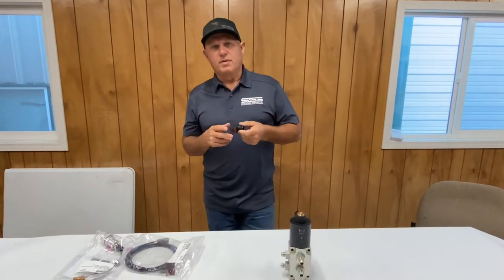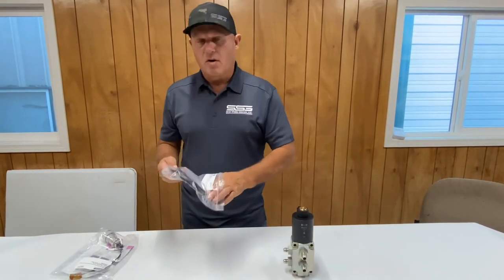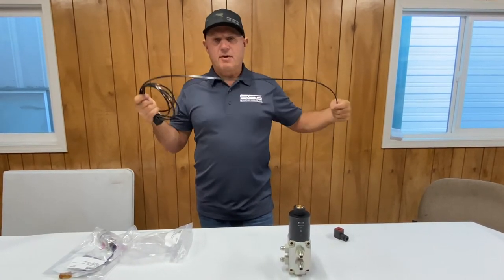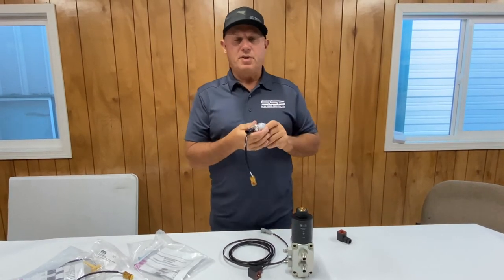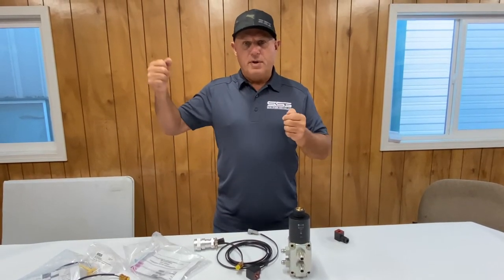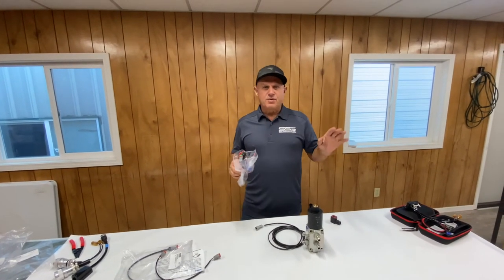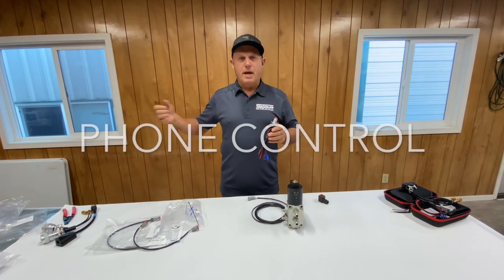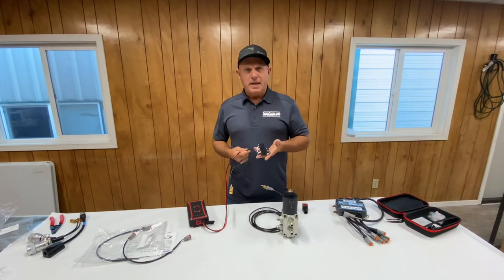#151 - Wolverine Cement Mixer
This video shows you how to get a Wolverine cement mixer working with a single control function using our Skid Steer Genius kits.  Skid Steer Genius is an electronic engineering company that strives to create adapters and cross connect products allowing Skid Steer, Compact Track Loaders & Excavator owners the ability to operate all attachments from any manufacturer on their machines.